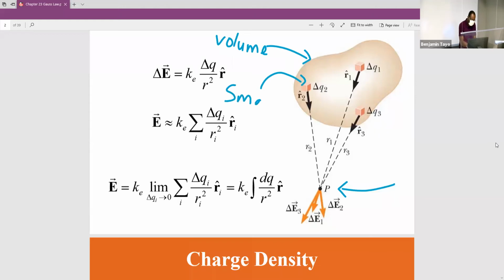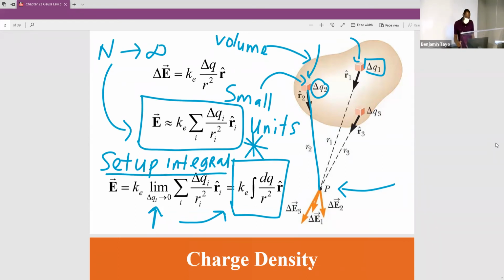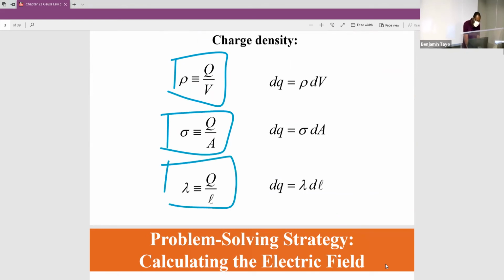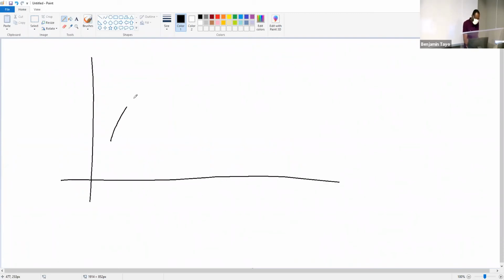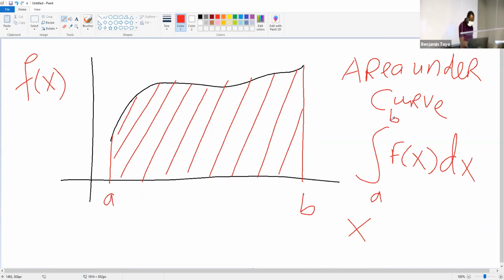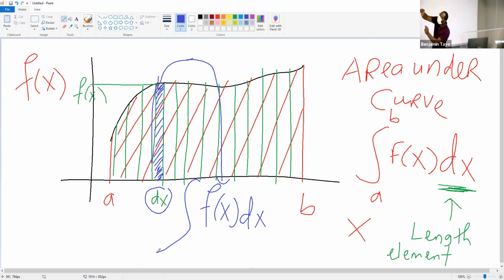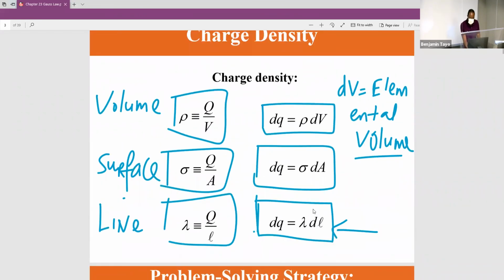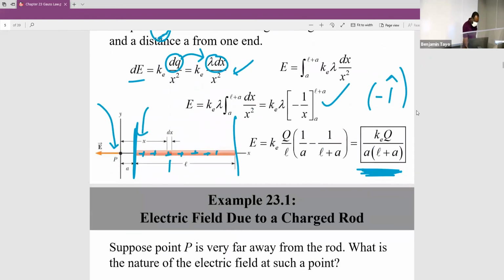Electric Field at One End of Charged Rod